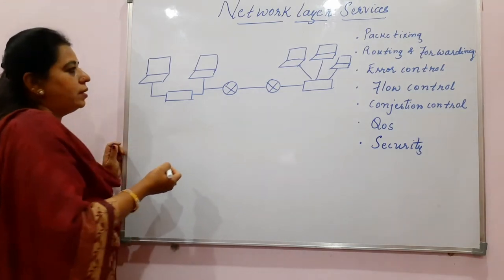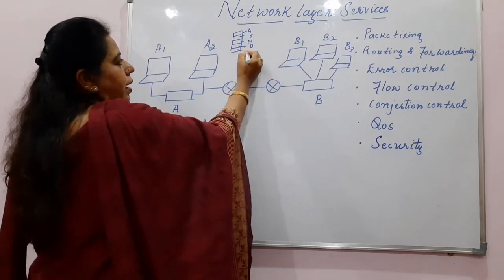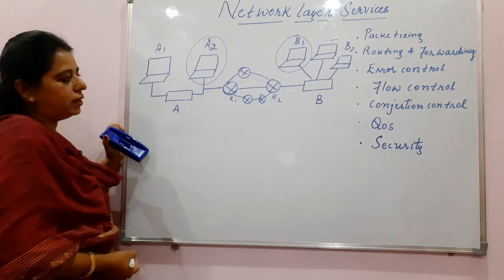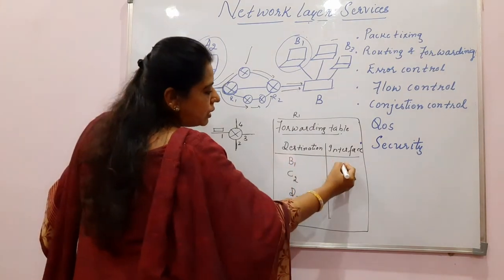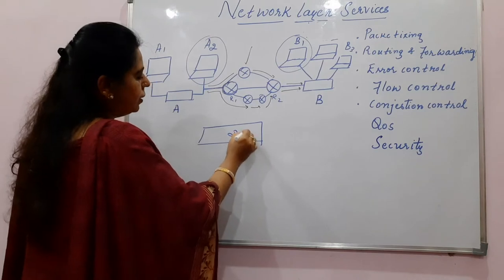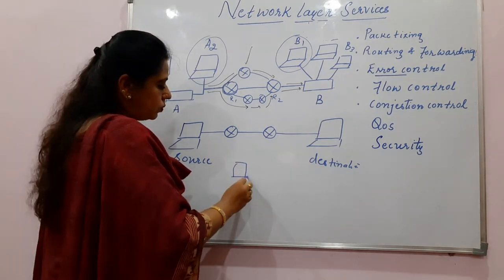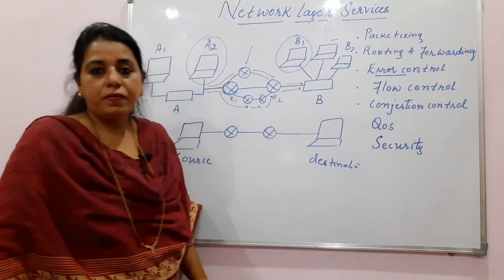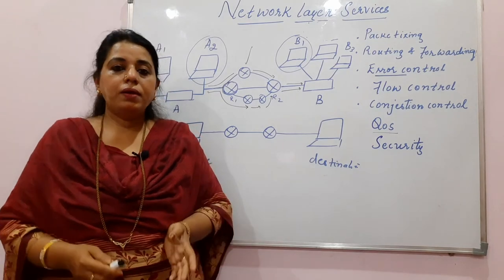Lec02-Network Layer Services; Computer Networks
Services provided by the Network Layer